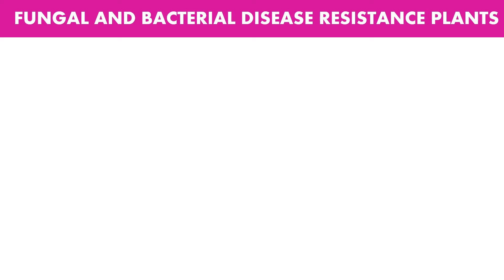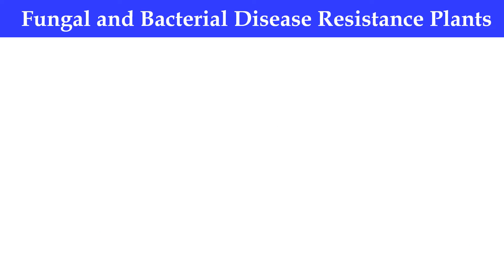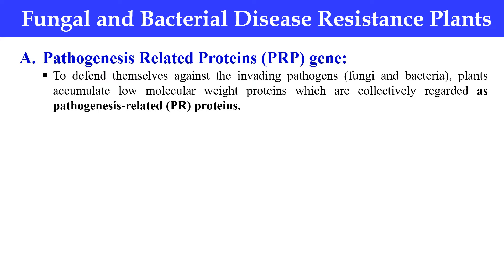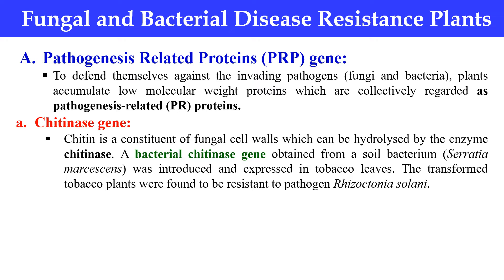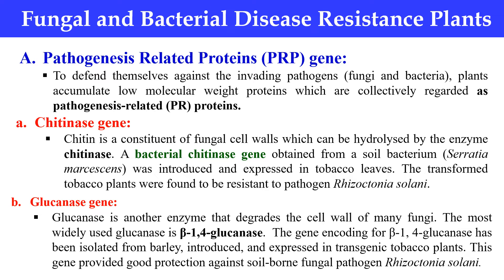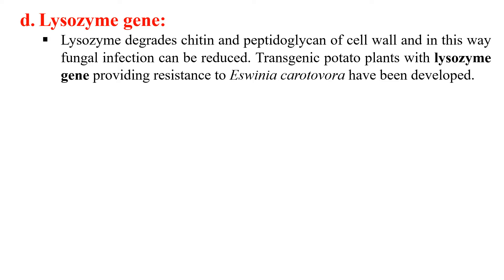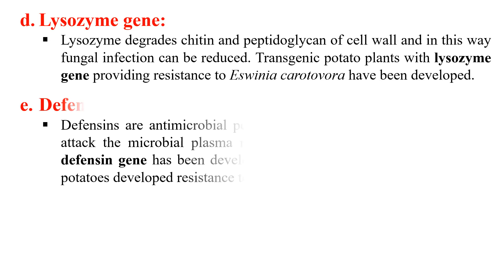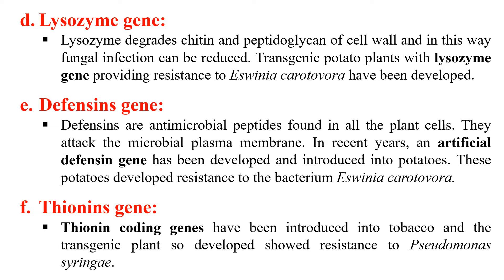Development of Bacterial and fungal disease resistant plants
In this video, you will learn about the development of bacteria and fungus resistance transgenic plants.